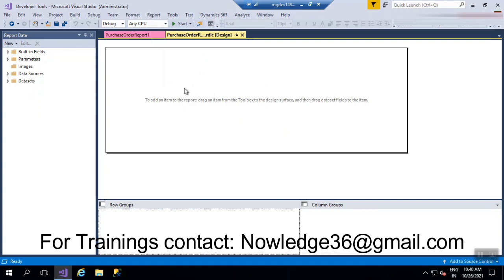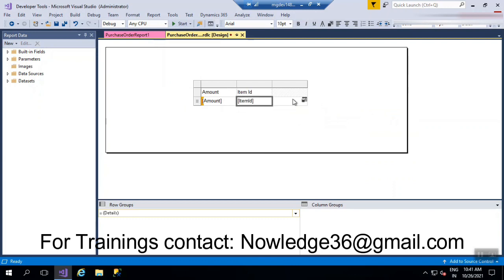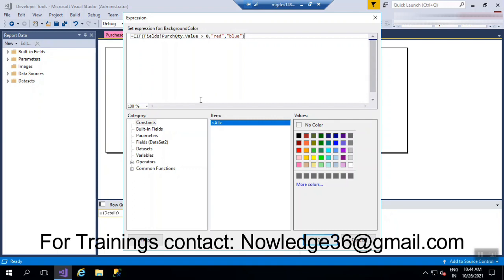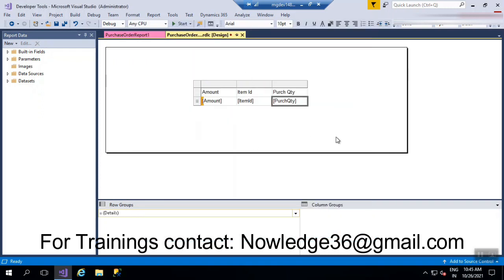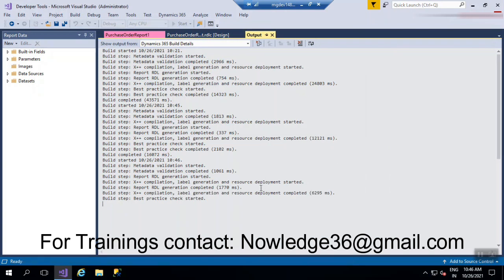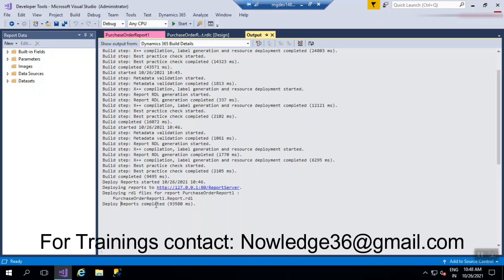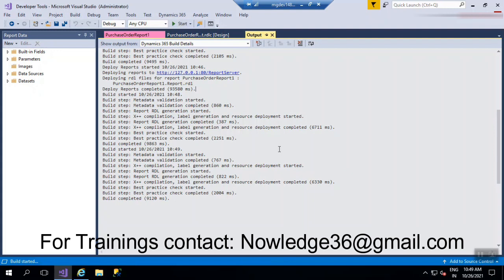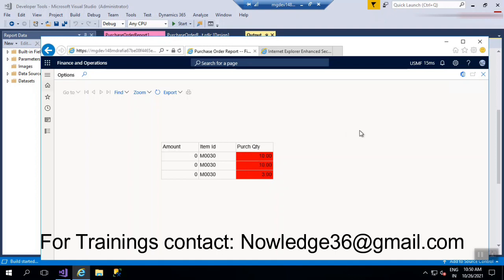How to change background color of the report in Microsoft Dynamics 365 F&O | Nowledge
In this video you will be able to learn how to change background color of the report in Microsoft dynamics 365 for finance and operations.